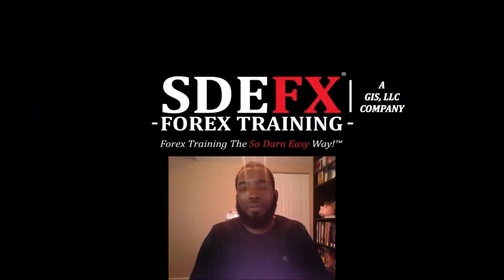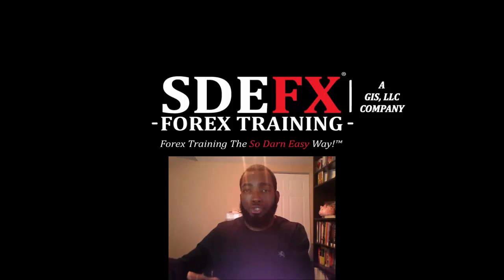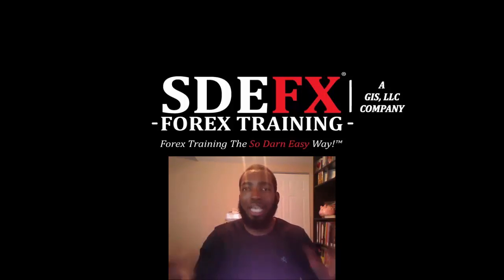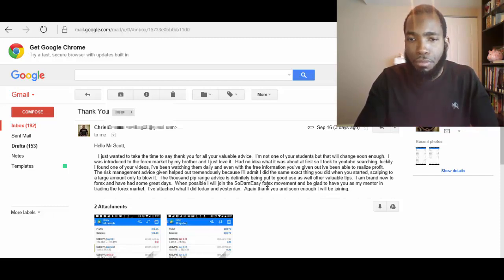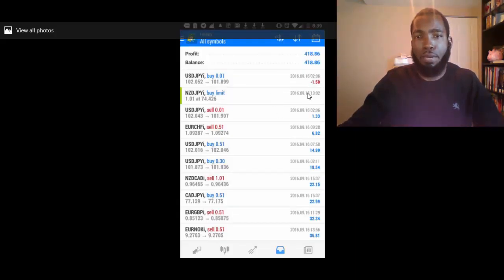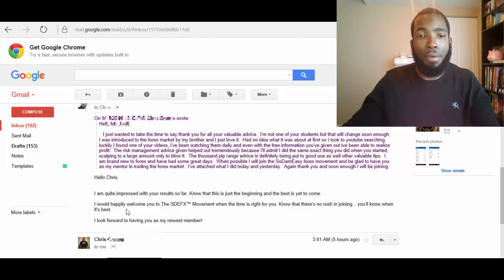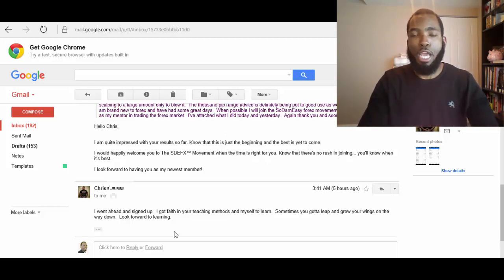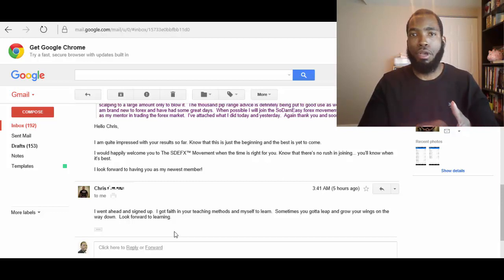How People Are Finding Success In Forex - So Darn Easy Forex